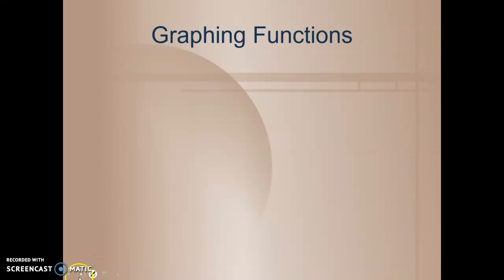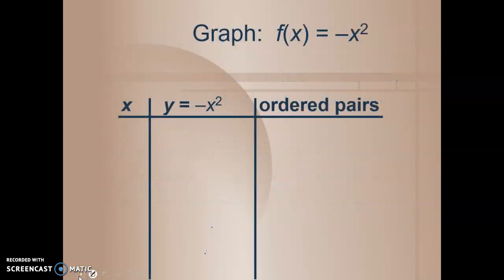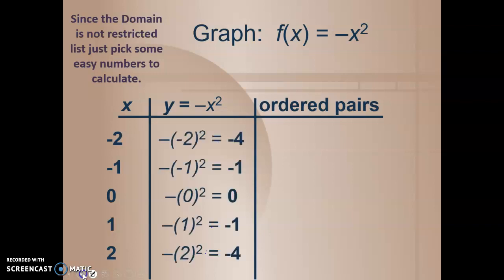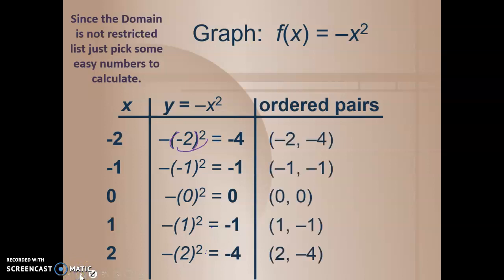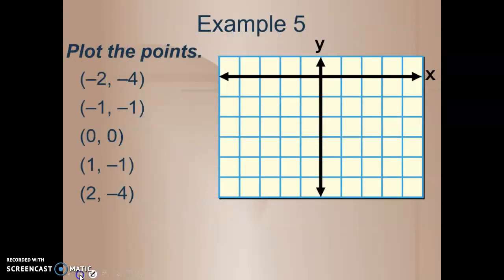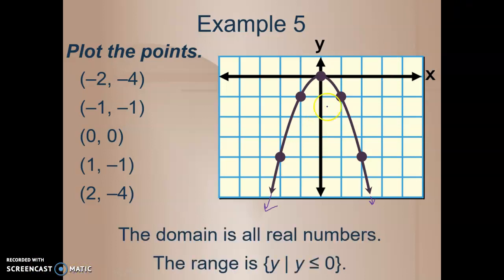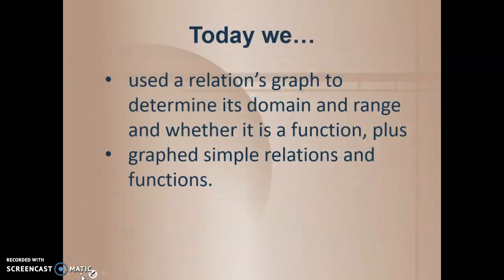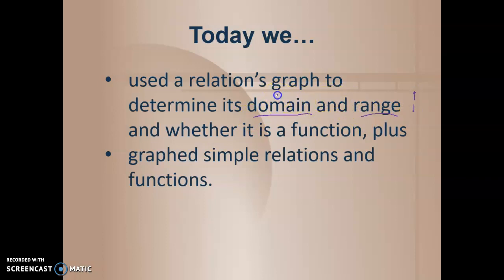Algebra 1 5.3 Graphs of Relations and Functions part 2